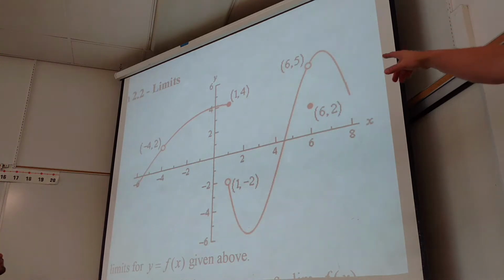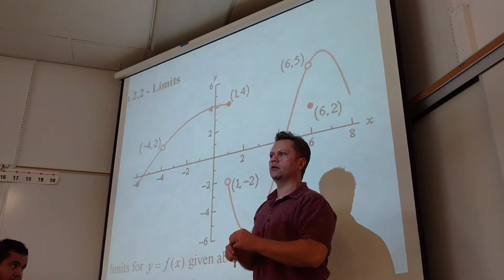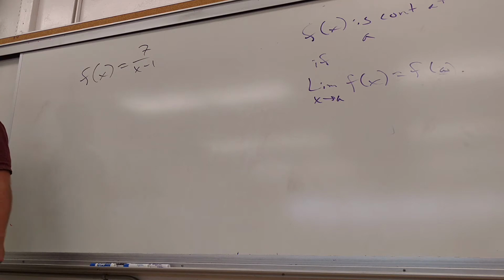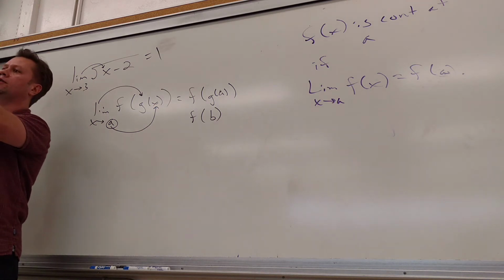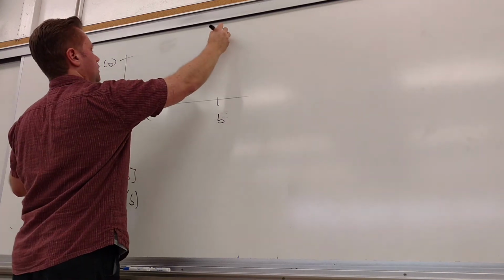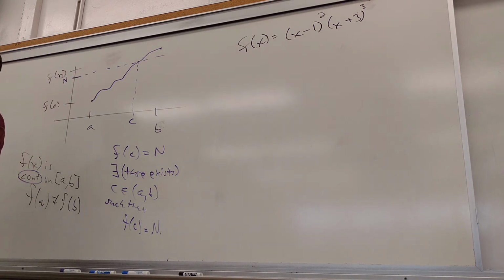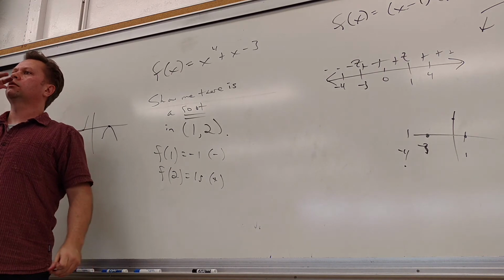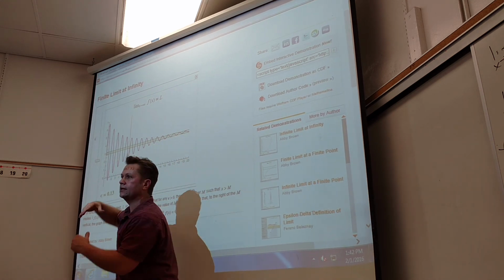Math 180, Feb 1 Lecture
Sec 2.5, 2.3, a bit of 2.6